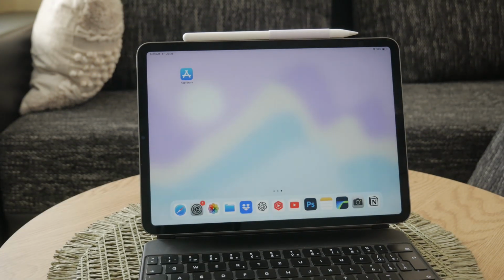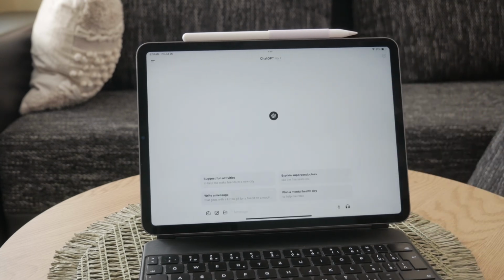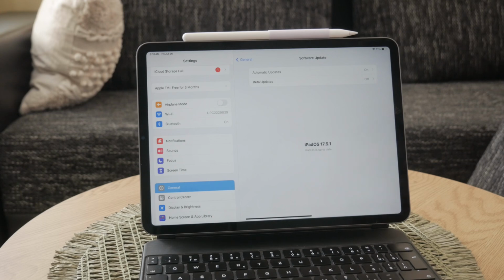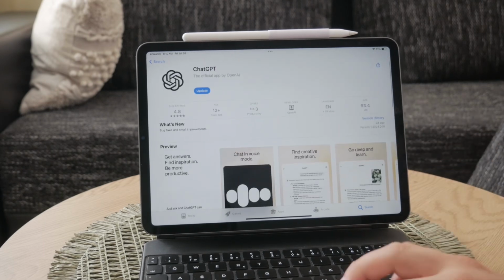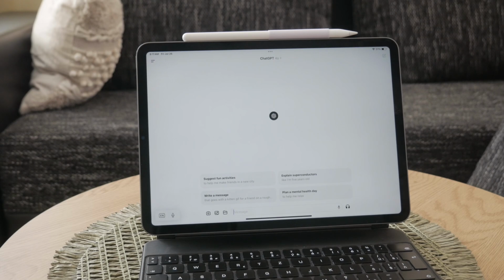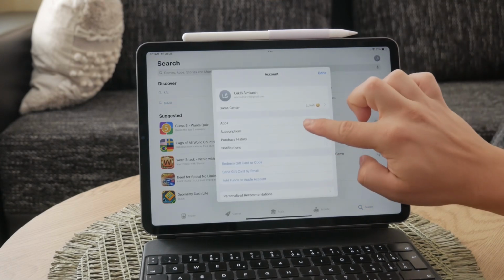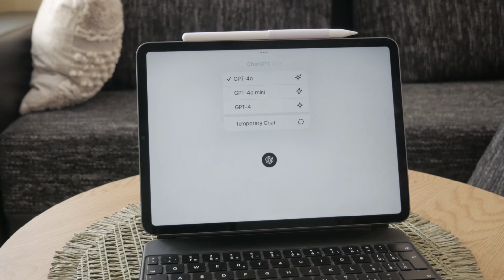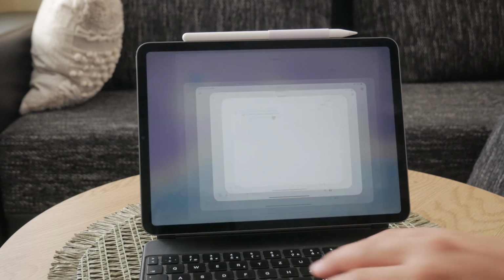How to Install ChatGPT 4o on iPad (tutorial)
In this video, we will walk you through the process of installing Chat GPT 4.0 on your iPad. Follow our easy, step-by-step instructions to download and set up this advanced AI assistant. Whether you’re a beginner or an experienced user, this tutorial will help you get started with Chat GPT 4.0 quickly and efficiently.